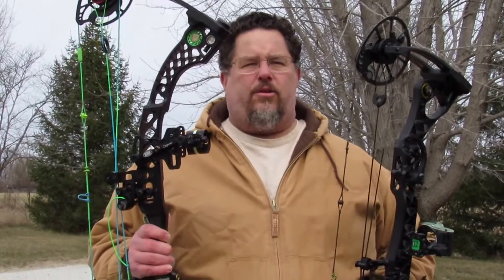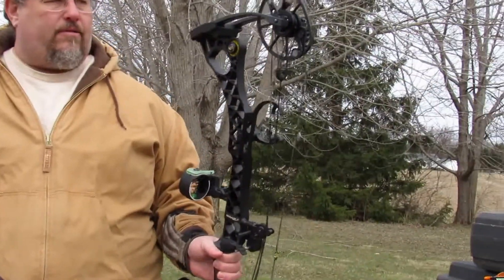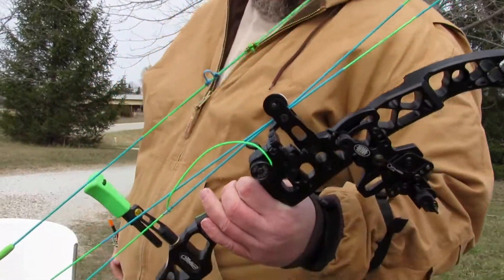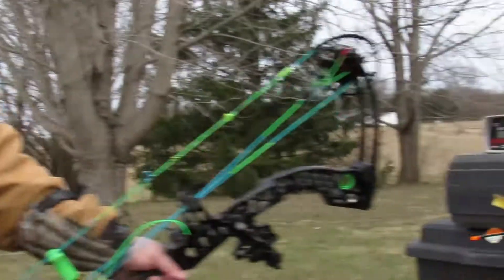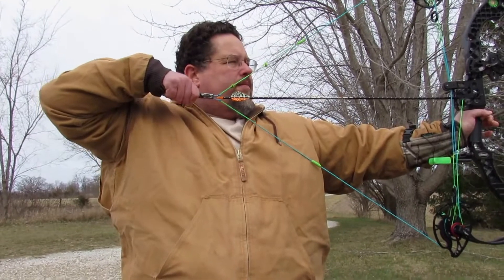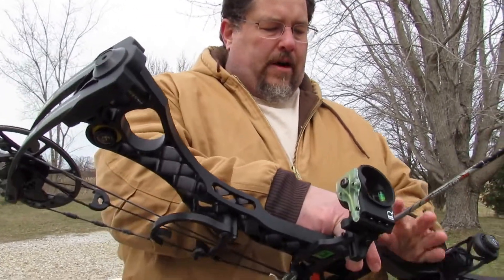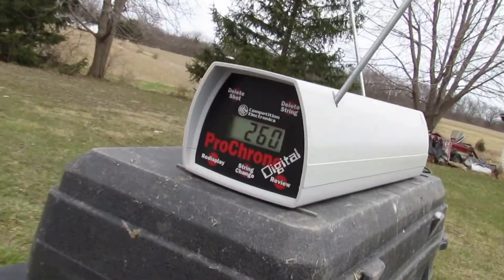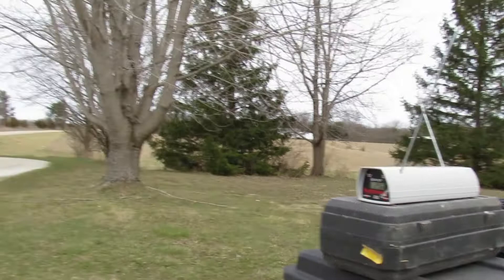Mathews MR5 80lbs versus Wake 80lbs shooting a 655 grain arrow.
Mathews MR5 (80lbs at 29inches)  versus Mathews Wake (80lbs and 28.5 inches). Shooting a 655 grain arrow.